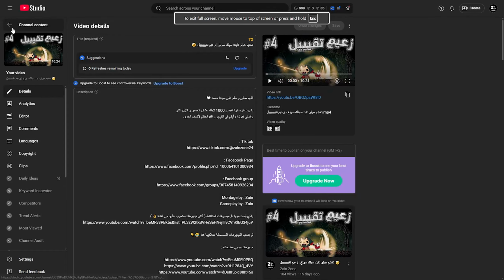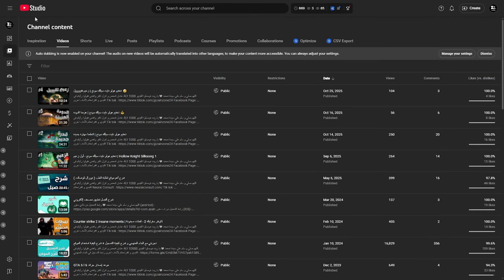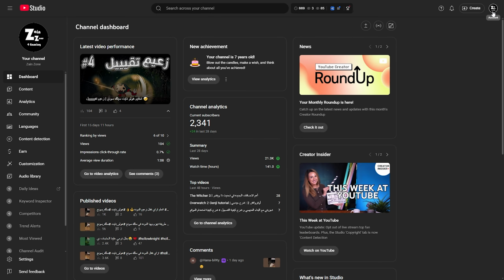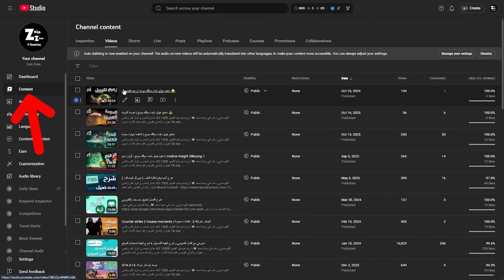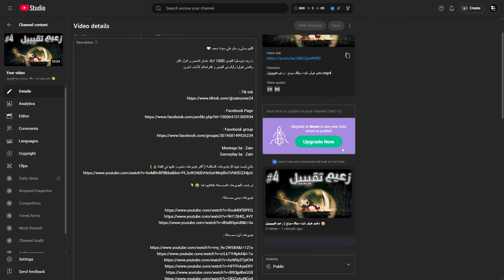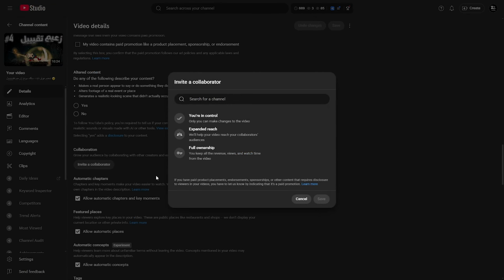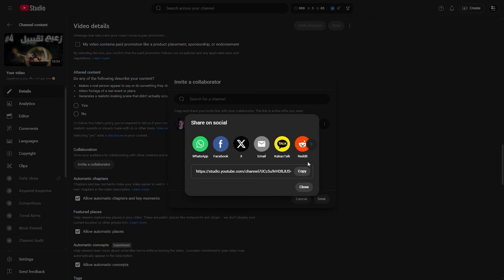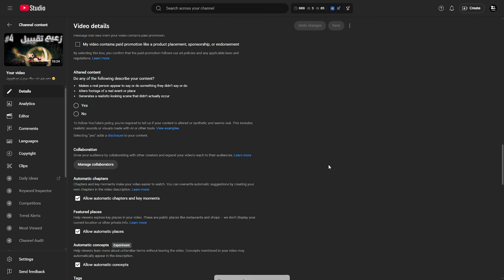How To Send Collaboration Request On YouTube (Full Guide)